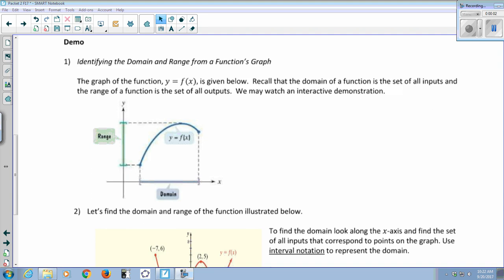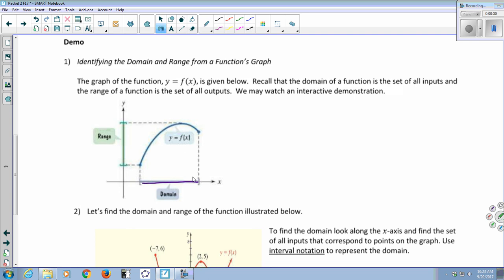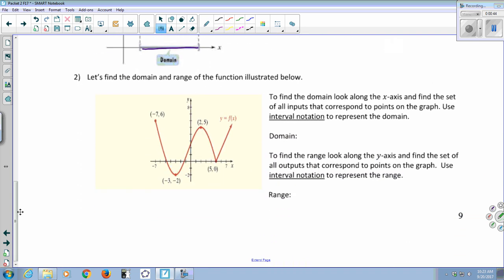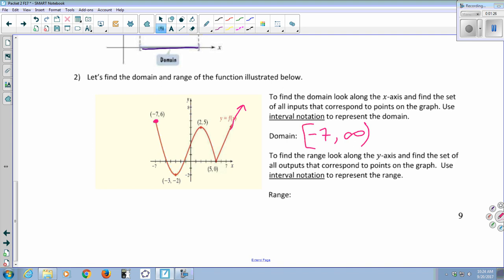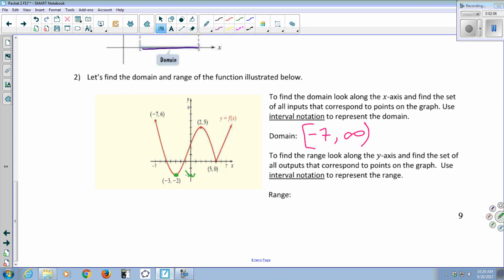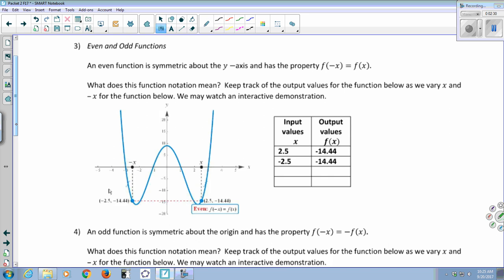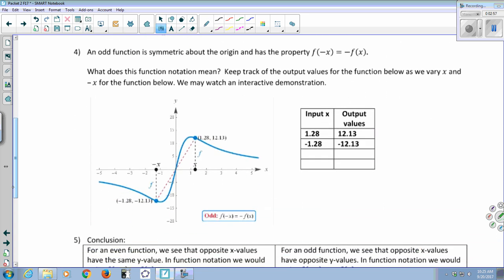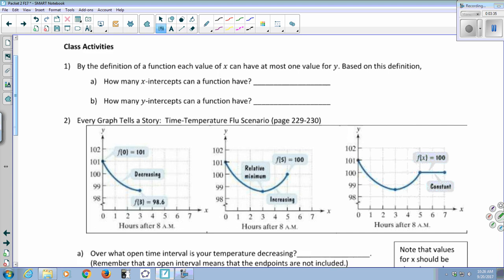Lesson 11 Demo